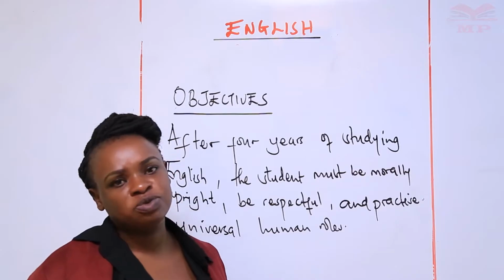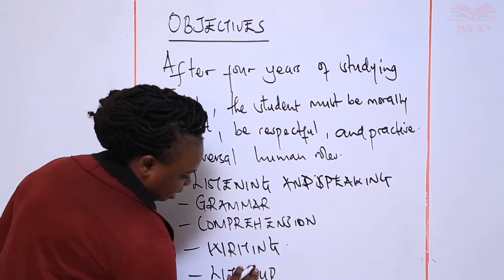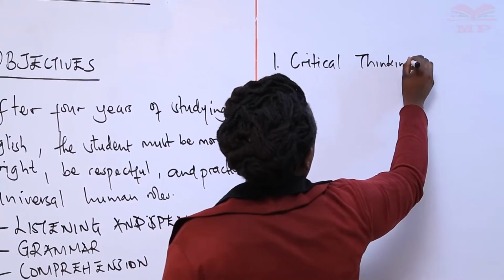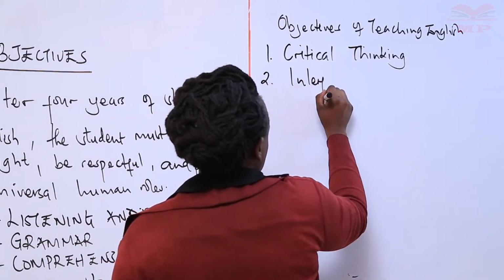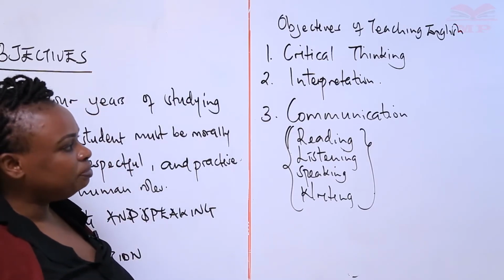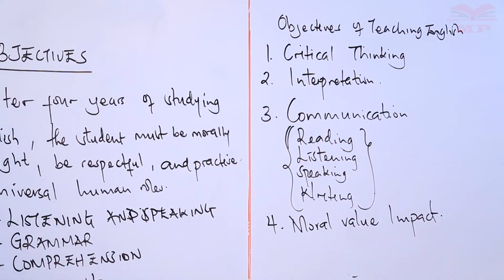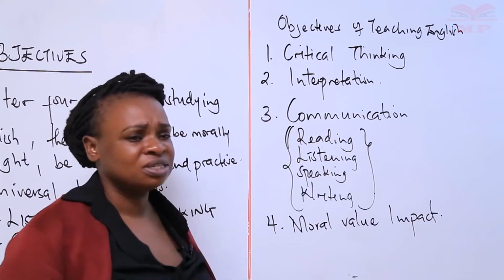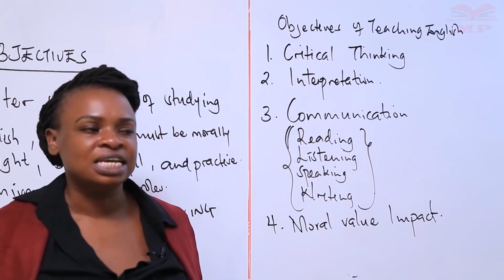K.C.S.E SECONDARY-ENGLISH-GRAMMAR-INTRODUCTION TO ENGLISH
💡 Introduction to English Grammar – KCSE Secondary ✏️

In this lesson, learners will get a comprehensive introduction to English grammar, including its importance, basic concepts, and foundational rules. This lesson is essential for secondary school students aiming to improve reading, writing, and communication skills.

💡 Key Topics Covered:

Definition and importance of English grammar

Basic elements of grammar: nouns, verbs, adjectives, adverbs, pronouns, and prepositions

Sentence structure and types of sentences

🎯 Who Should Watch:

KCSE students studying English grammar

Teachers preparing interactive English lessons

Learners aiming to improve writing, speaking, and comprehension skills

📘 Learn With Manifested Publishers:
We make English grammar easy and engaging with examples, exercises, and step-by-step explanations, helping learners confidently use grammar in communication.